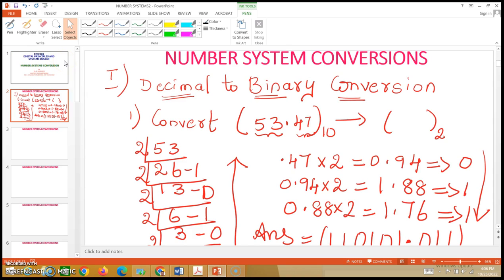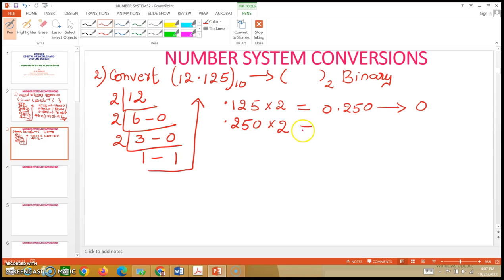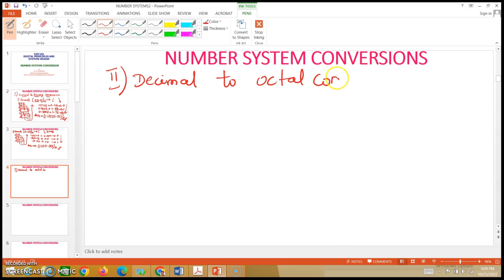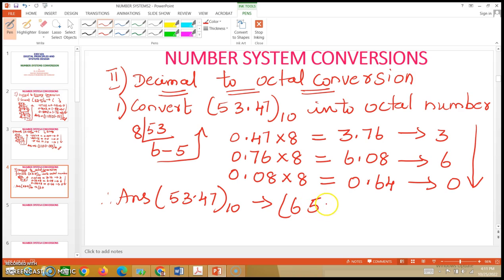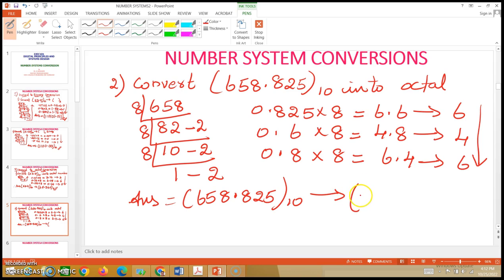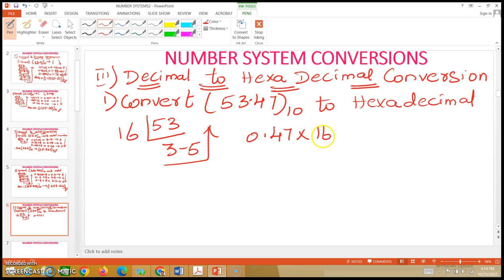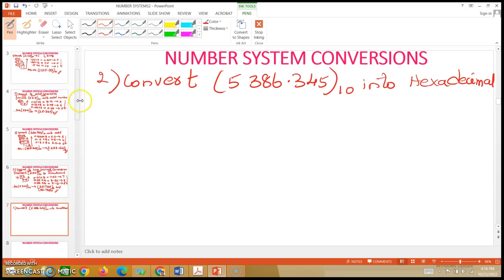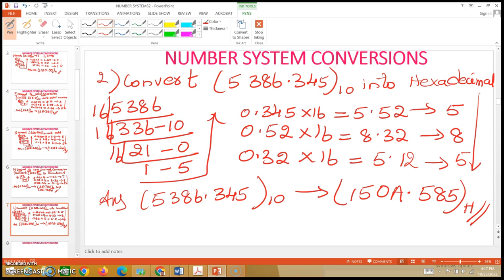DPSD - NUMBER SYSTEMS CONVERSION - PART2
Dear viewers,
In this video, you can learn about some problems based on number systems conversion